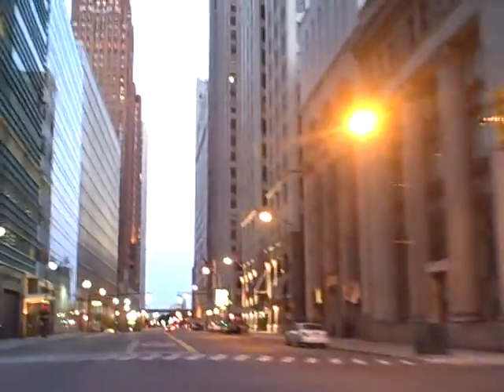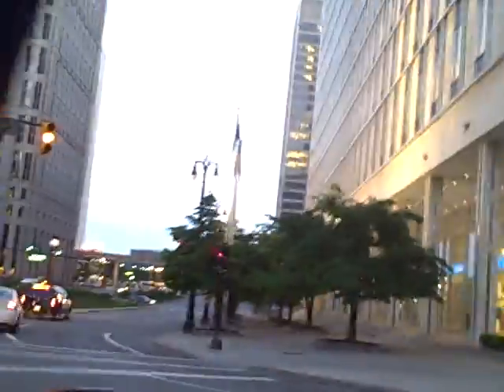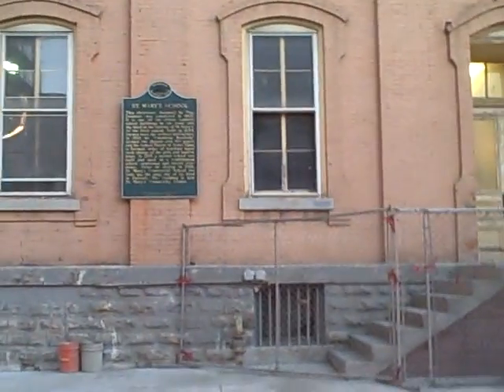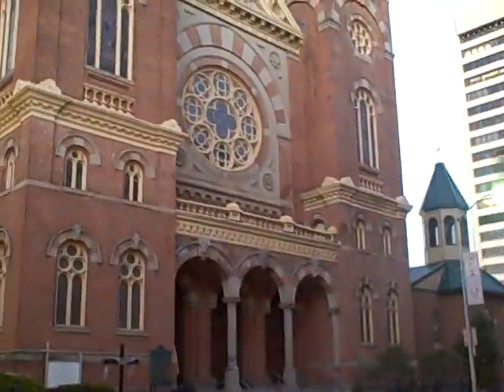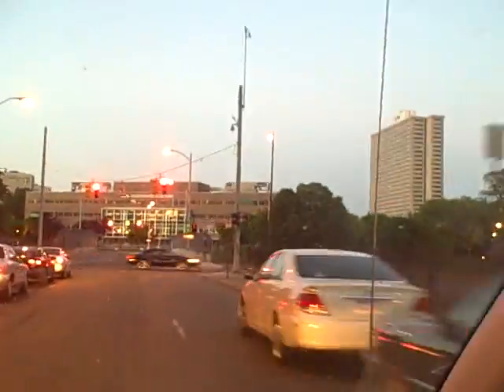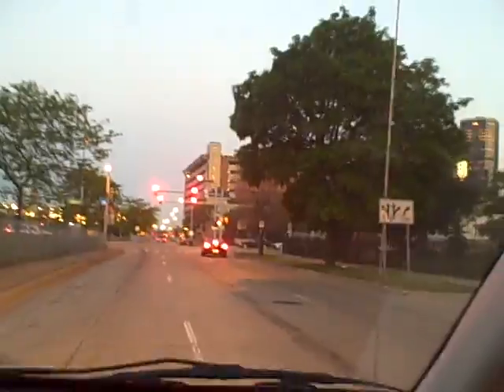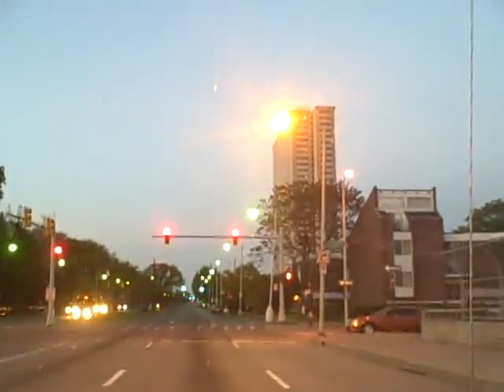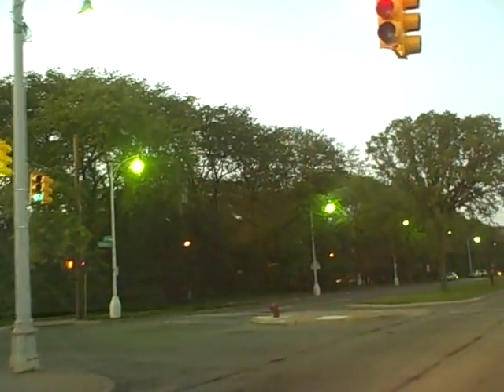DOWNTOWN DETROIT and GREEKTOWN, on the way home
After a long ride and a full day in East Lansing, Michigan to see the Kresge Art Museum, I wanted to share the area where I live, Downtown Detroit.
The Greektown area, which was always known for the great restaurants and place to hang out has been added to by the Greektown Casino, which has changed the skyline of the area.